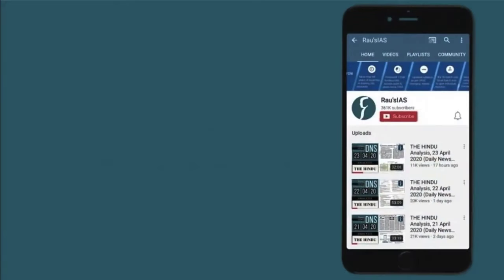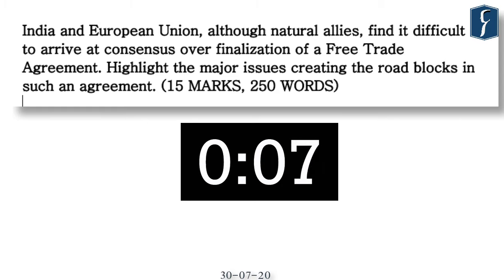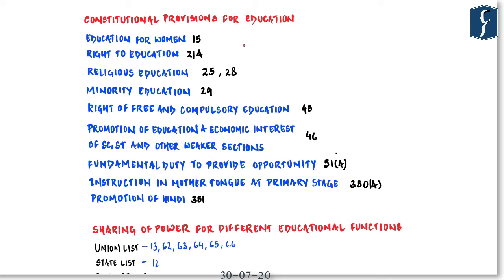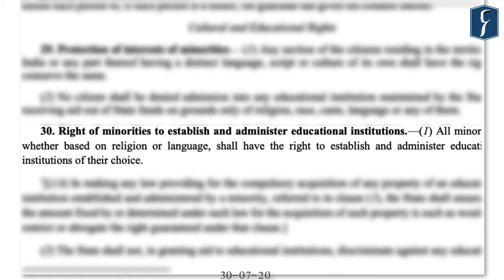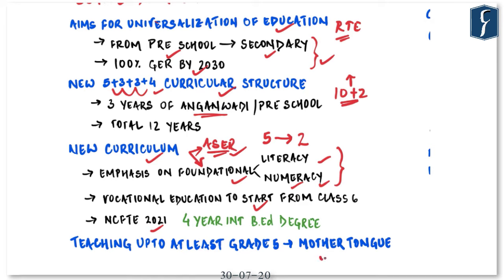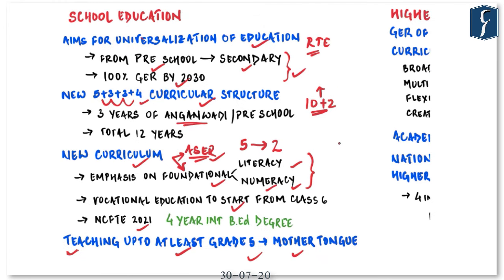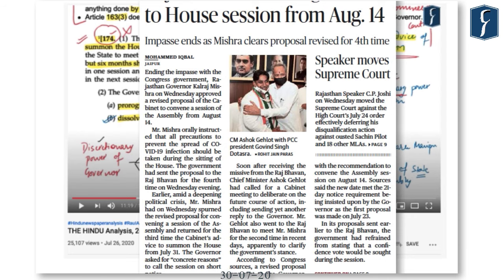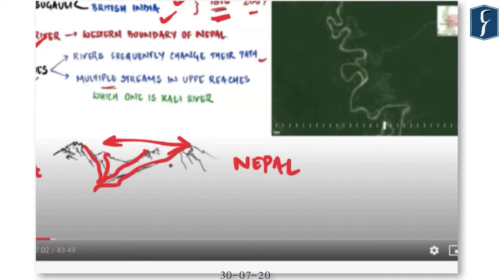THE HINDU Analysis, 30 July 2020 (Daily News Analysis for UPSC) – DNS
Presented by: Mr. Vaibhav Mishra, Rau’s IAS Study Circle

Mains Question Assignment
"India and European Union, although natural allies, find it difficult to arrive at consensus over finalization of a Free Trade Agreement. Highlight the major issues creating the road blocks in such an agreement. (15 Marks, 250 Words).

1. Mains Writing Answer assignment: (00:39)
2. New Education Policy -2020- School Education – (Social Issues) – (02:13)
   (Easier exams, no cramming) -Page Number 09
   (NEP Focus: Leave no child behind)
3. New Education Policy -2020- Higher Education- (Social Issues) - (16:25)
    (4-year UG courses in, M.Phil. out in new education policy) Page Number 01
4. Prospects and Challenges of AIIB – (International Relations) - (23:53)
     AIIB to look at India’s project proposals from ‘economic view -Page Number 14 –
5. Global Internet Governance- (Internet and Social Media)-  (33:50)
    A quest for order amid cyber insecurity Page Number 06
    Shaping the digital world Page Number 07
6. When the school goes to the students’ doorstep – (Social Issues) - Page Number 08 -(39:58)
7. Natesa of Rajasthan temple returns to India – (Art and Culture) - Page Number 08 - (42:42)
8. References: -(44:45)
9. QOD - (49:05)